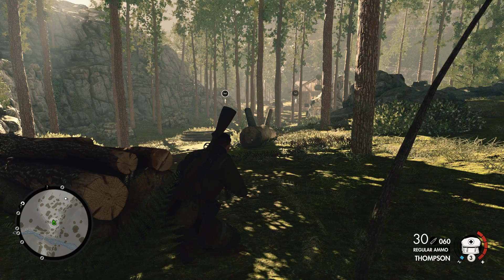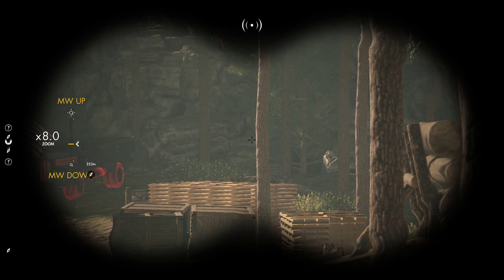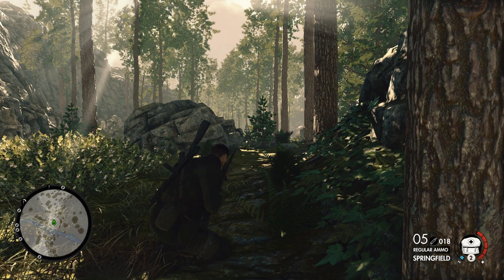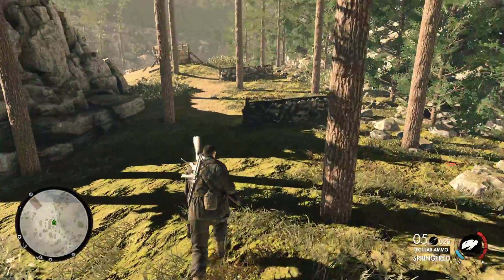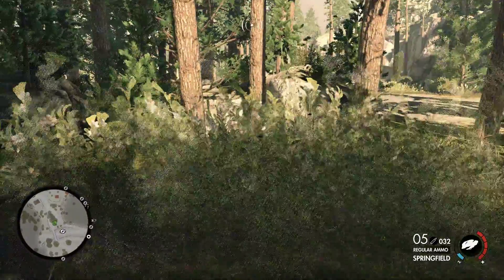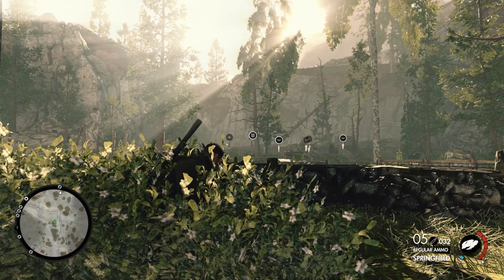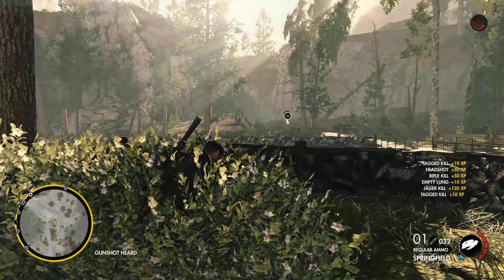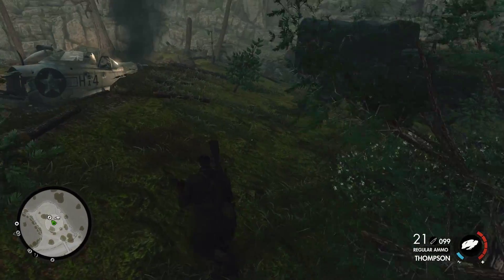SE4 Review and Run Through #1 of Sniper Elite 4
Sniper Elite 4 run with hints to get you started productively.  Review of key features and some shortcomings of the game design while running a side mission to track down a downed spy plane and it's pilot on the mission to take out the massive artillery on the railway.